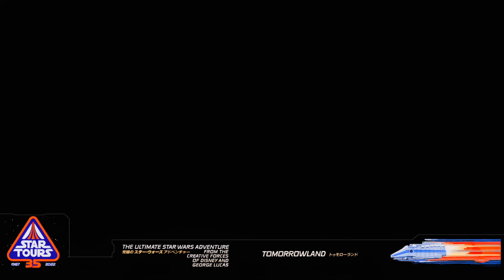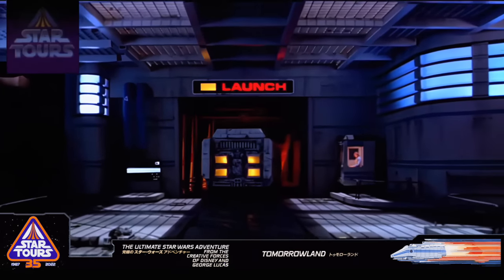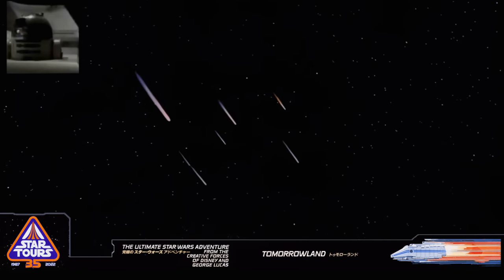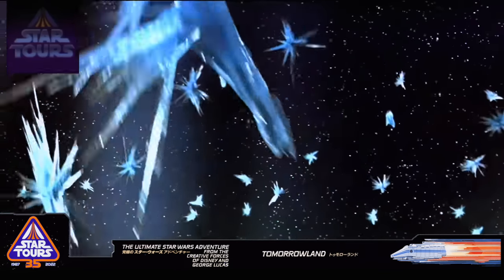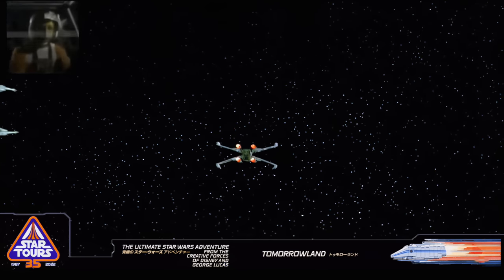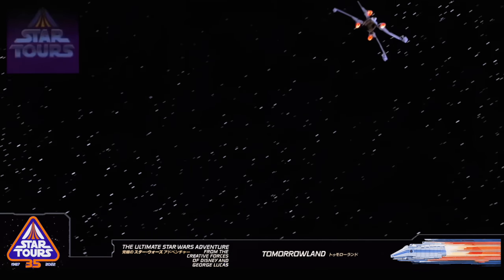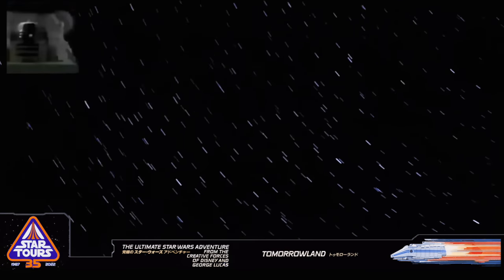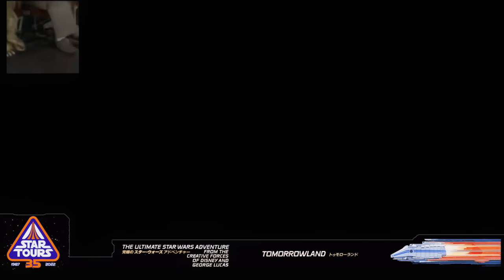STAR TOURS 1987 | 70mm Ride Film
Star Tours was a motion simulator attraction at several Disney theme parks, based on the successful Star Wars film series created by George Lucas. Set in the Star Wars universe, the attraction sent guests on an excursion trip to Endor, whilst being caught in an altercation between the New Republic and an Imperial Remnant. The attraction featured Captain "Rex" RX-24 along with series regulars R2-D2 and C-3PO.

At its debut at Disneyland in 1987, it was the first attraction based originally on a non-Disney licensed intellectual property. The first incarnation of the ride appeared in Tomorrowland at Disneyland in 1987, replacing the previous attraction, Adventure Thru Inner Space. The attraction had subsequent openings at Tokyo Disneyland, Disney's Hollywood Studios, and Disneyland Paris.

The attraction at Disneyland and Disney's Hollywood Studios closed in 2010 to allow conversion for its successor attraction, Star Tours – The Adventures Continue. The latter location was completed on May 20, 2011. Tokyo Disneyland and Disneyland Paris closed their versions for conversion in 2012 and 2016, marking the classic ride's final run of 29 years.